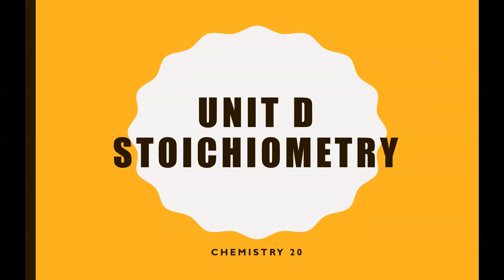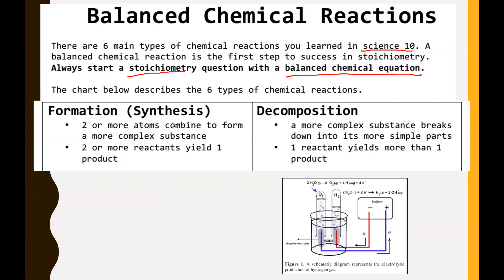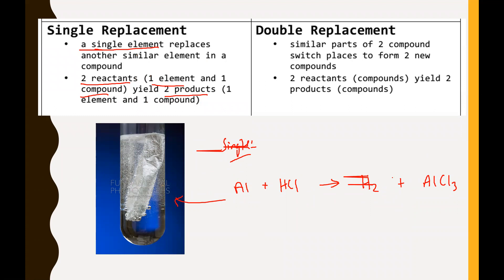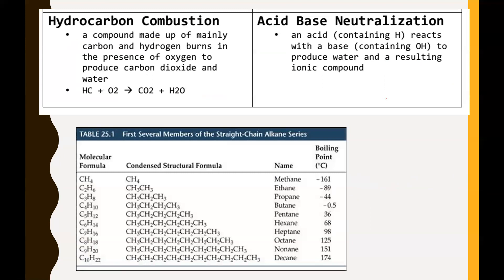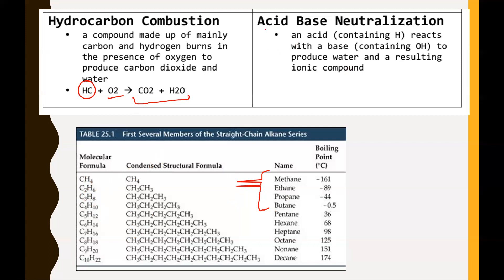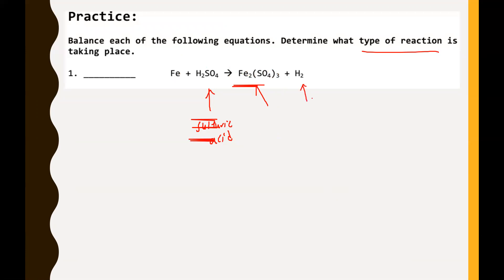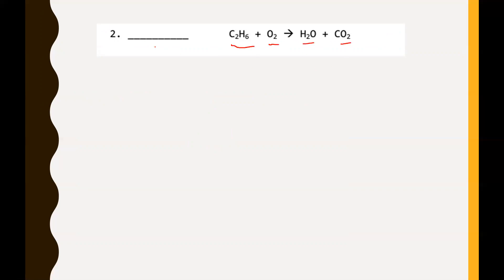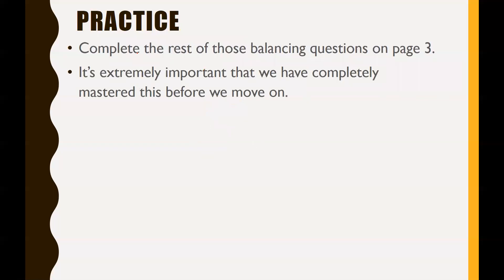Chemistry 20 - Intro to Stoichiometry